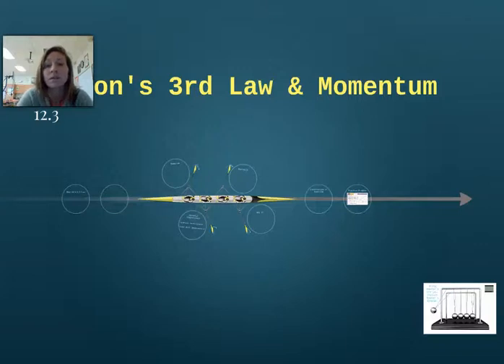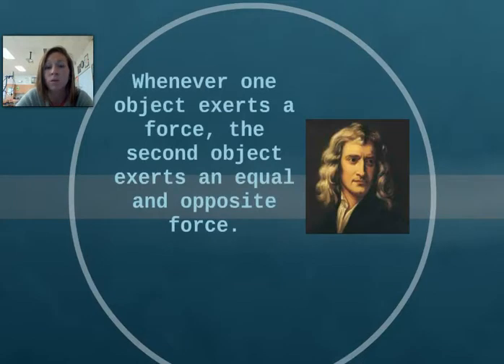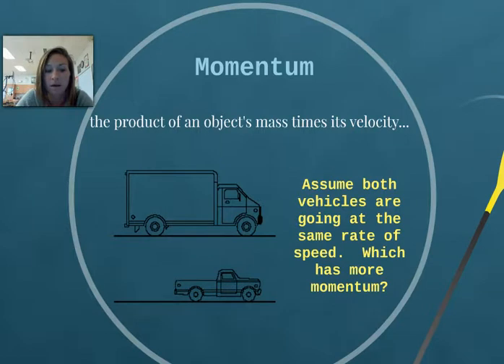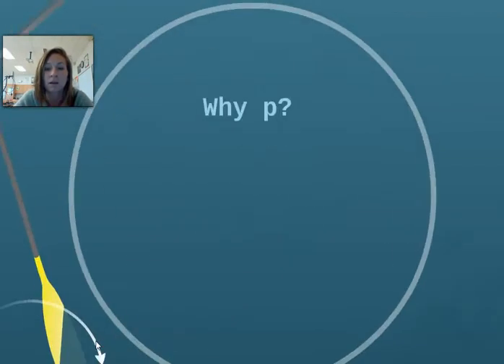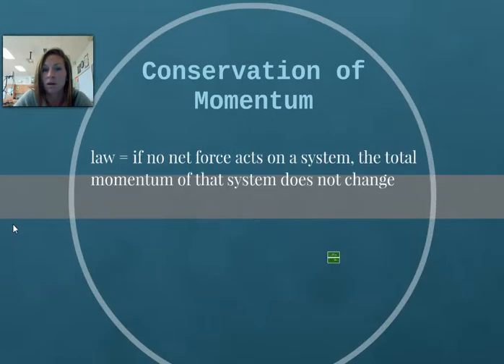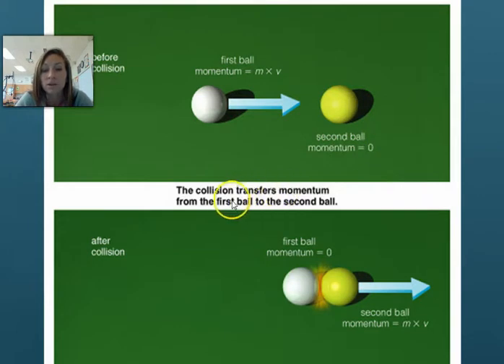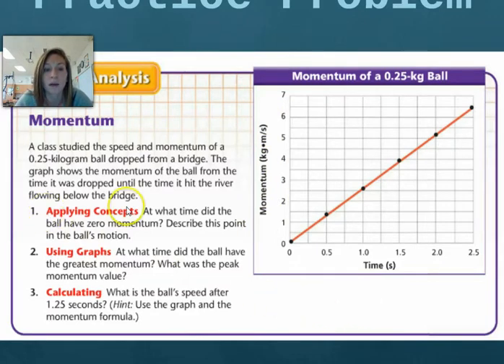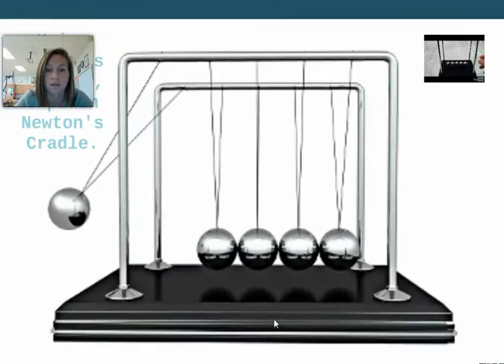12 3 Newt's 3rd Law & p VL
Newton's 3rd Law & momentum